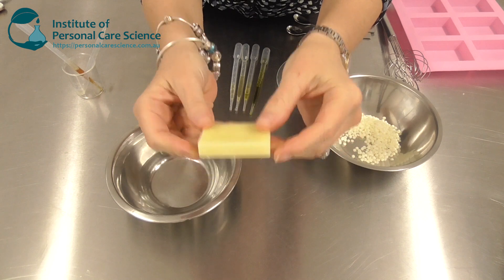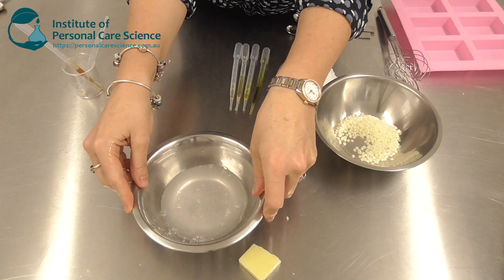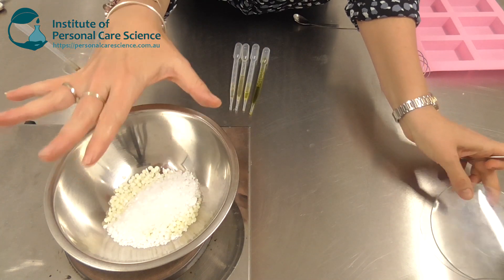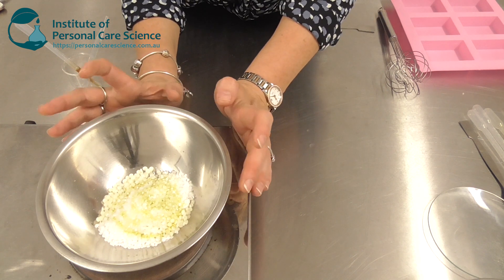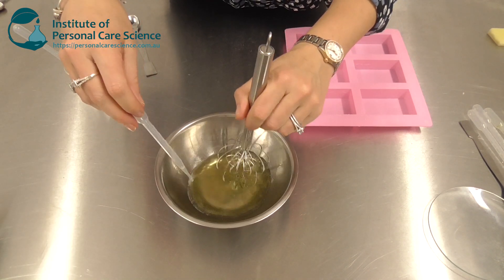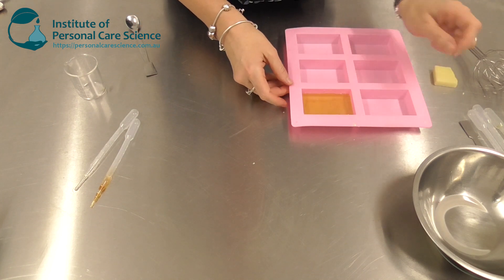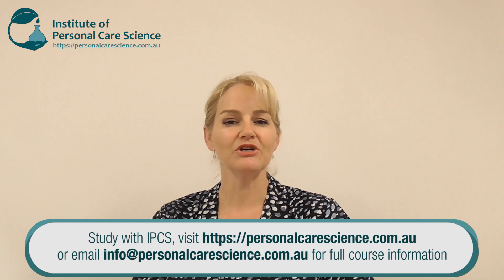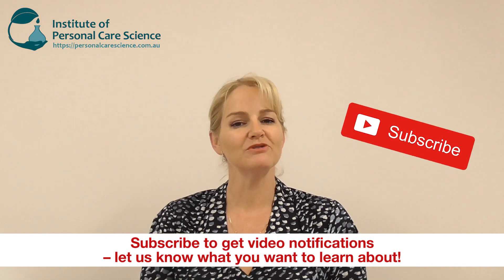Solid Conditioner Bar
Ride the waterless trend with this conditioner bar! Find out how to formulate solid conditioner bars and watch Belinda put it together in the lab, watch now!